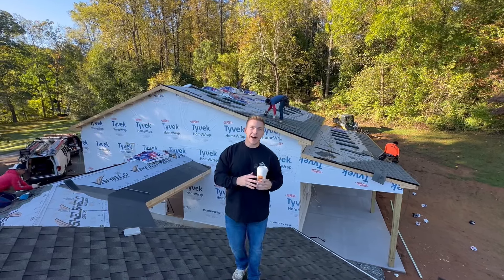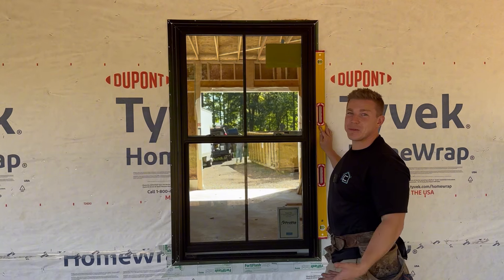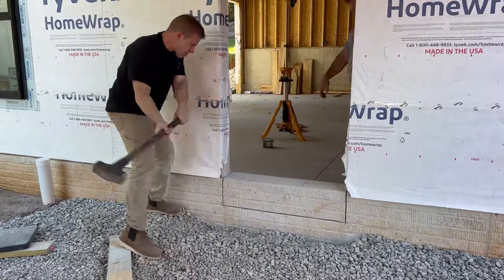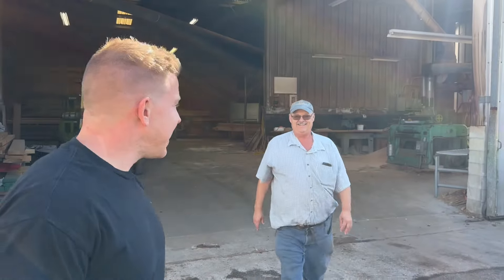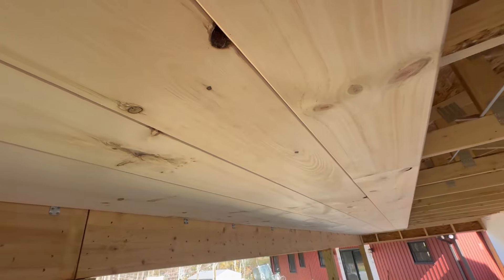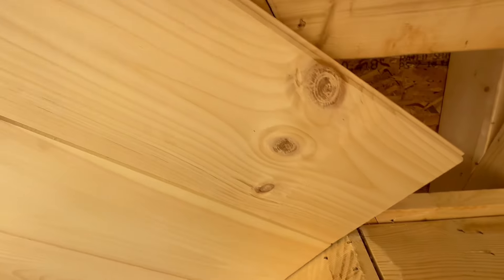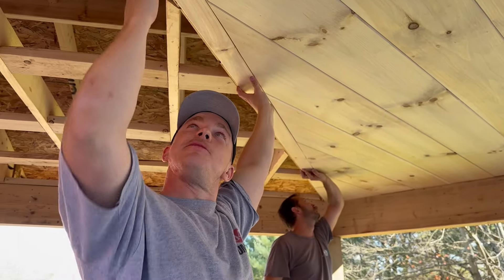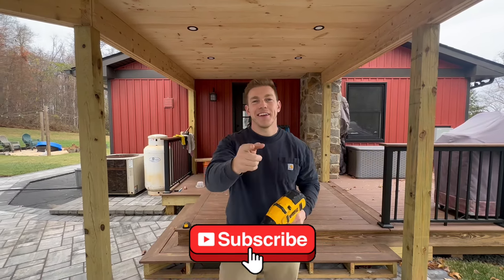Custom garage build Pt.3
In this video we install roof, windows and pine ceiling.